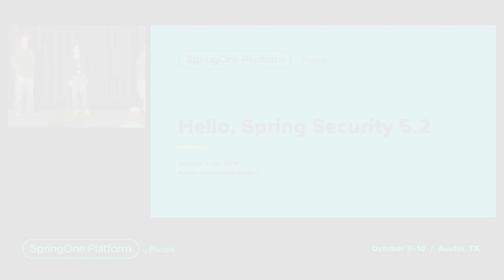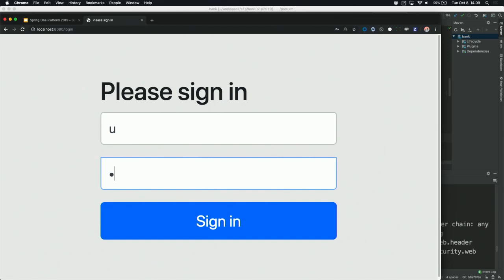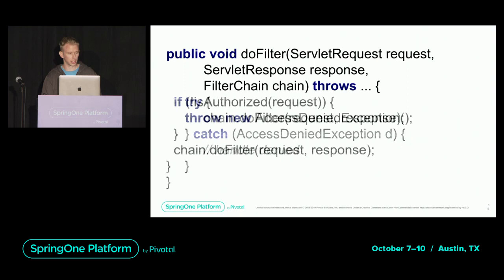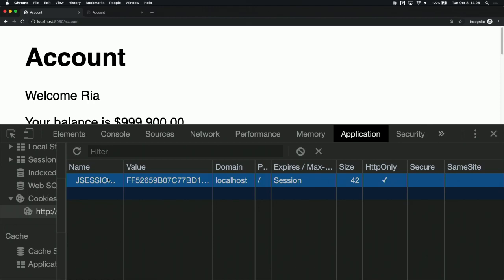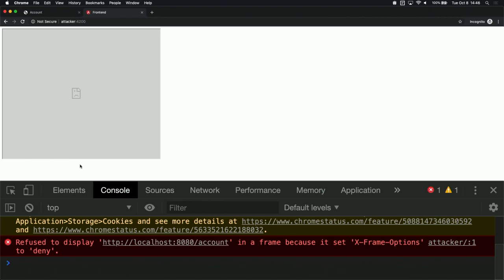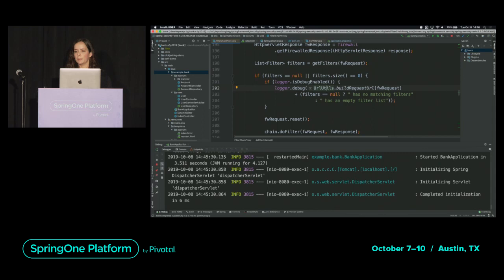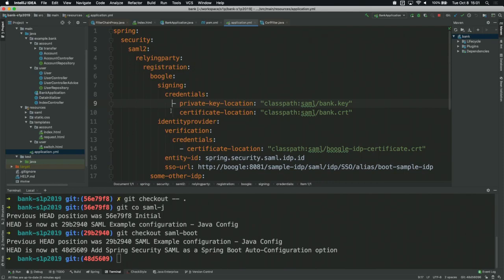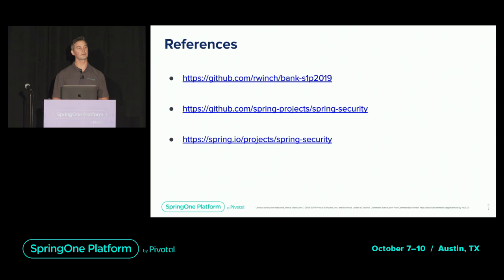Hello Spring Security 5.2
The average developer is busy trying to deliver business value while trying to meet tight deadlines. This means that cross-cutting concerns like security are often the last thing on a developer’s mind. Fortunately, Spring Security makes it easy to secure your application by making the secure choice an easy one.

In this talk, we'll walk through “hello security,” demonstrating how Spring Security can be customized to meet your business requirements. Along the way, we'll answer common questions and highlight some of the new features in Spring Security 5.2.

Rob Winch, Spring Security Lead, Pivotal
Eleftheria Stein-Kousathana, Software Engineer, Pivotal
Filip Hanik, Software Engineer, Pivotal